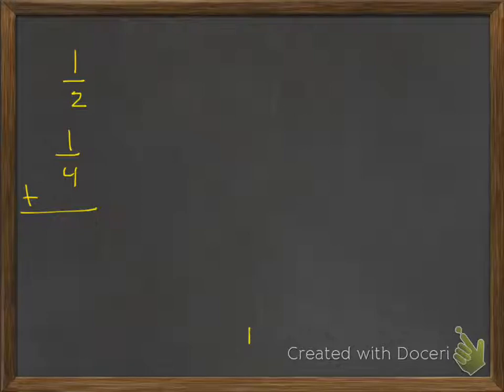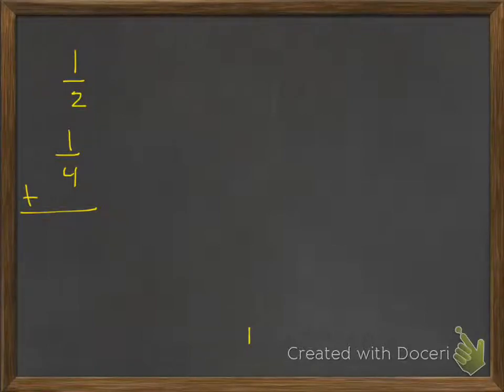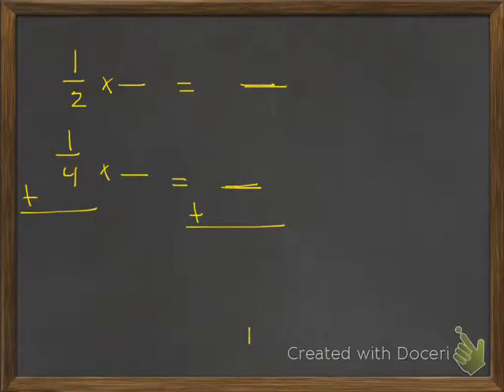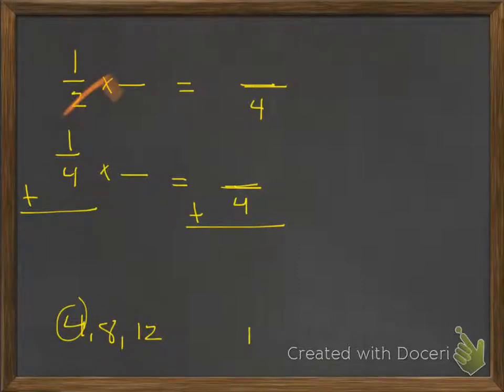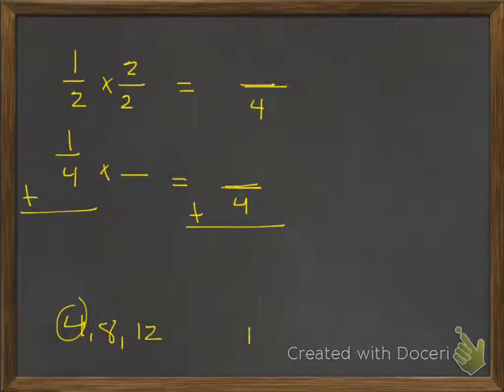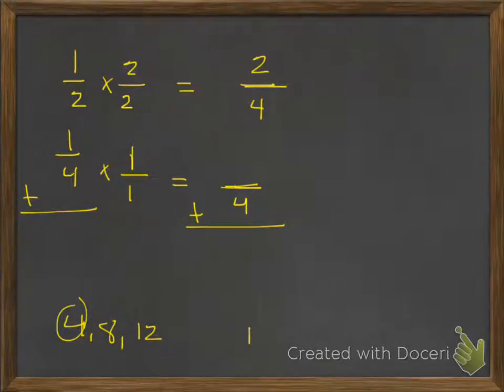Adding factions with unlike denominators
Adding fractions with unlike denominators using the skeleton method.